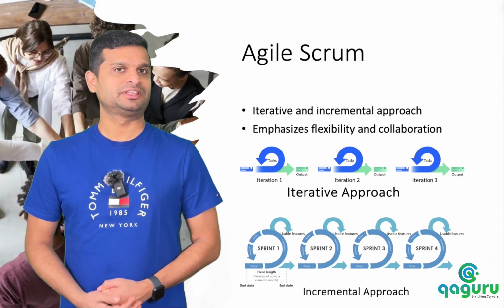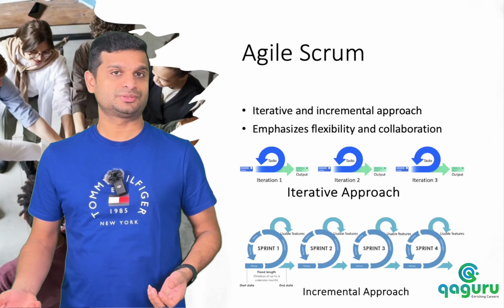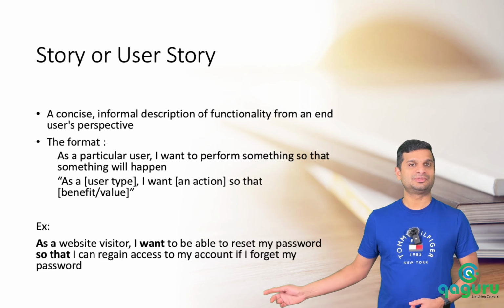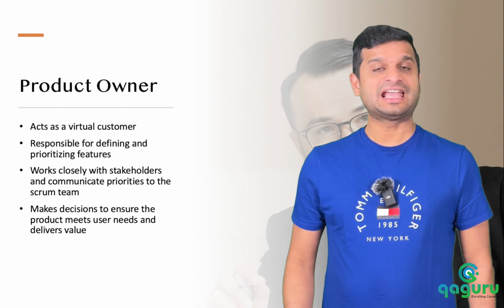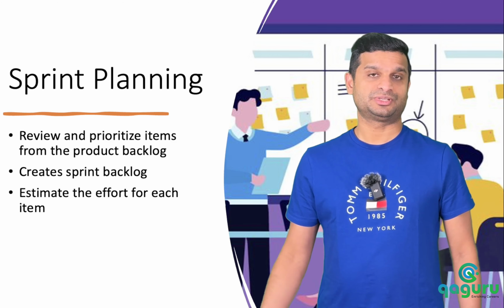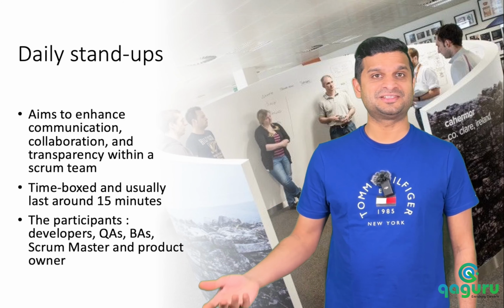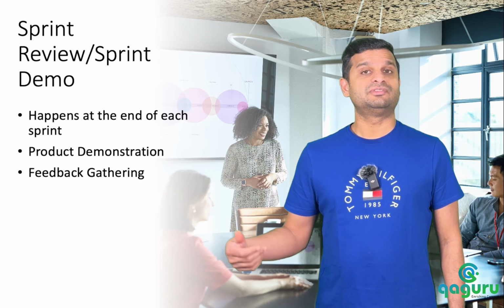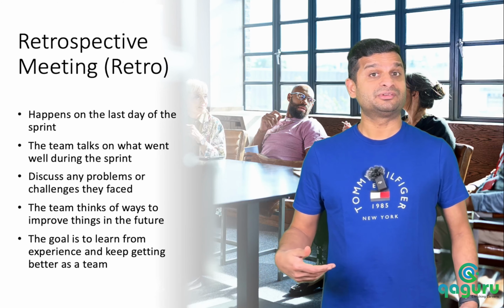Agile SDLC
The Agile Scrum life cycle is a software development process commonly used in the industry. It follows an iterative and incremental approach, emphasizing flexibility and collaboration.